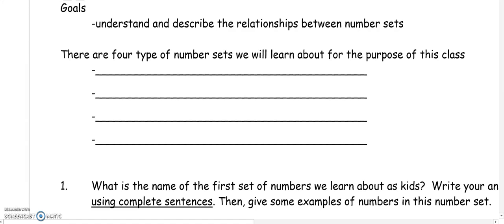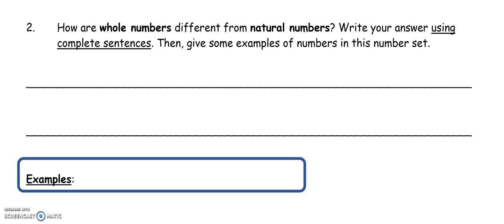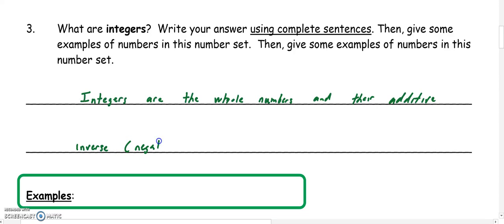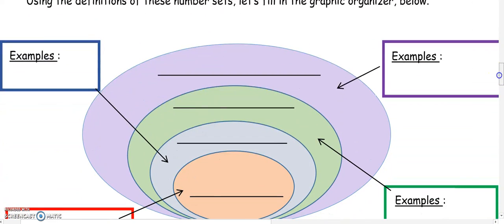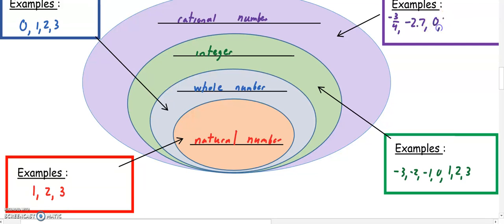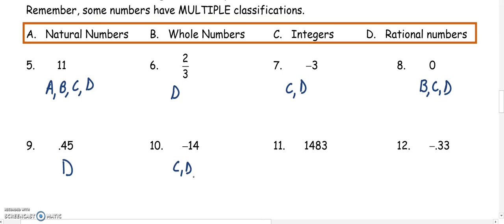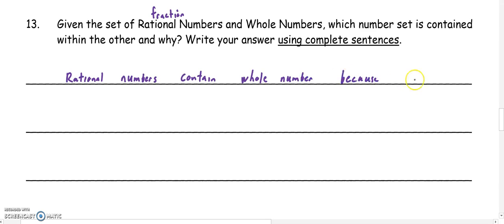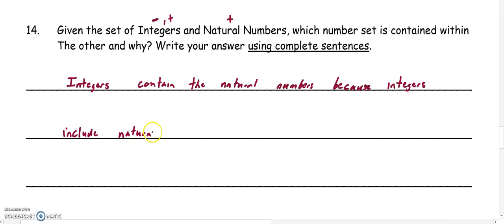U0D1- Number Sets